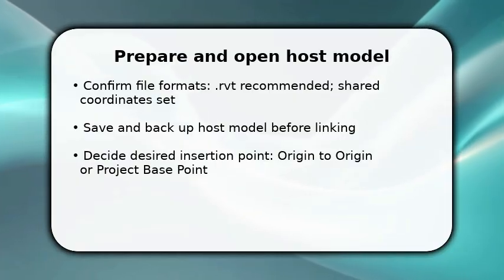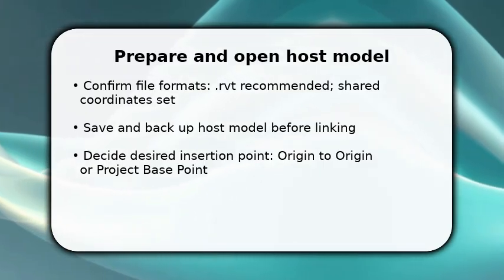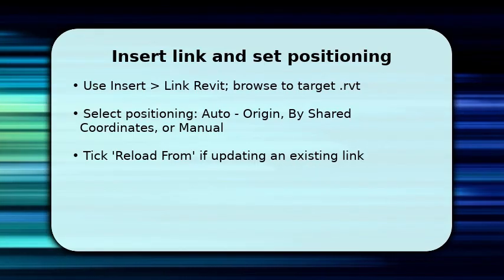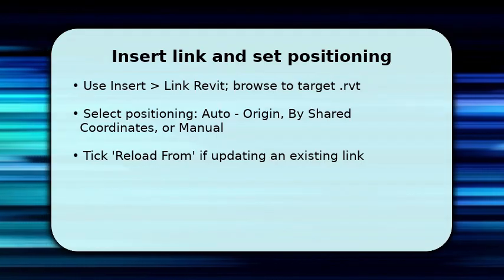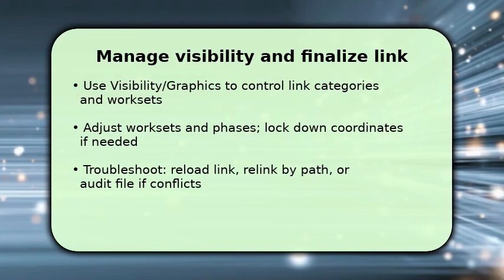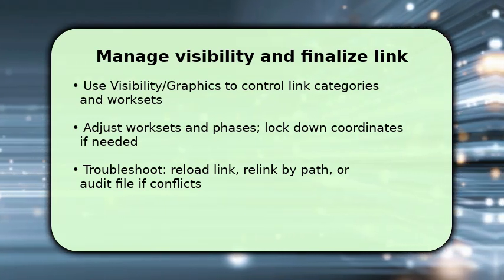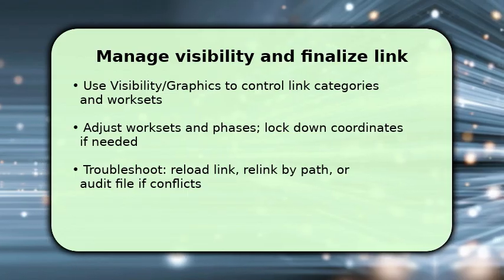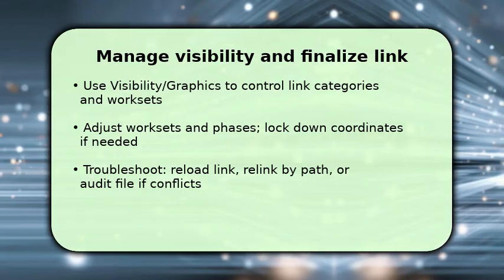How to Link Files in Revit (easy Method)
How to Link Files in Revit (easy Method) | 🔒 Surfshark VPN Deal — Stay private and secure. $1.99/mo + 3 Months Free ▸

Discover the straightforward method to link files in Autodesk Revit, a crucial skill for architectural design efficiency. This video tutorial guides you through each step of connecting multiple project components seamlessly within your BIM environment.

link files,